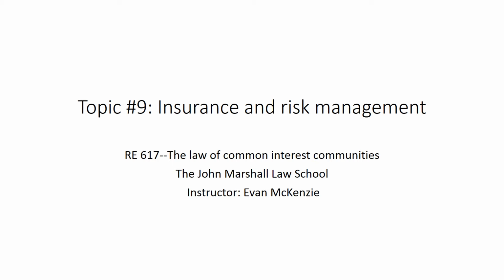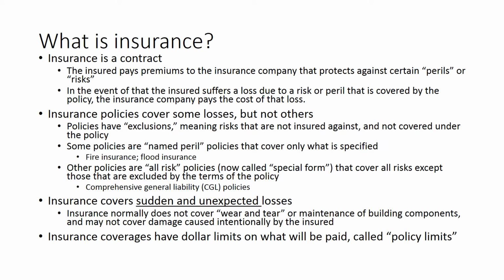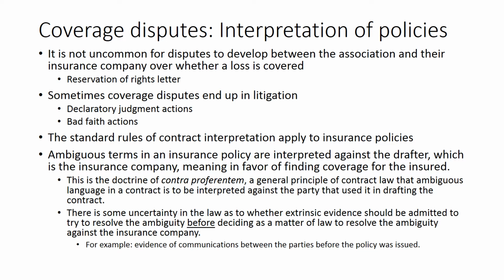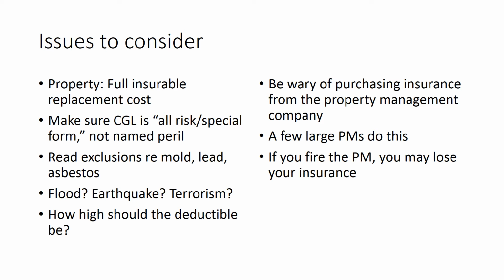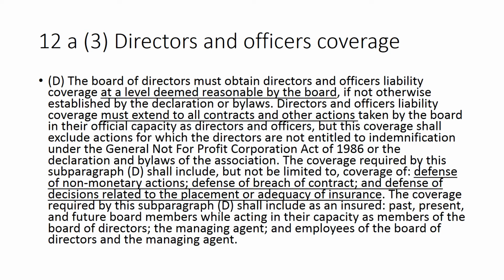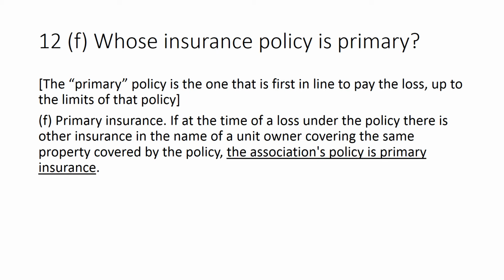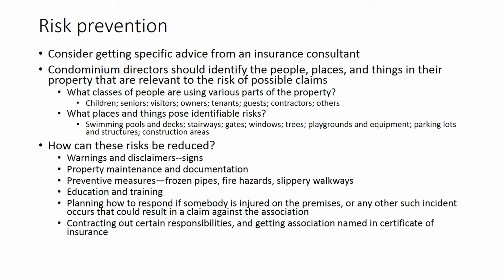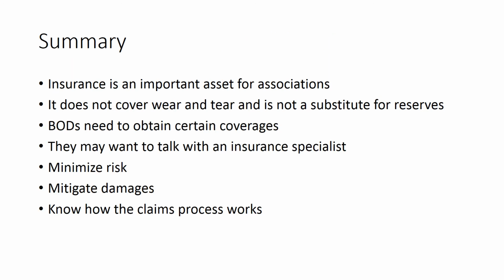Topic 9 Insurance